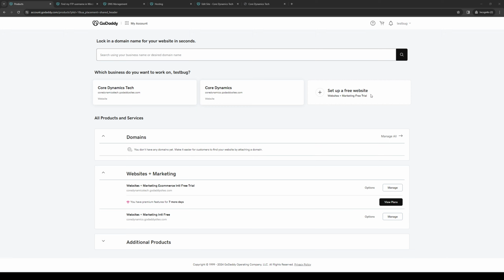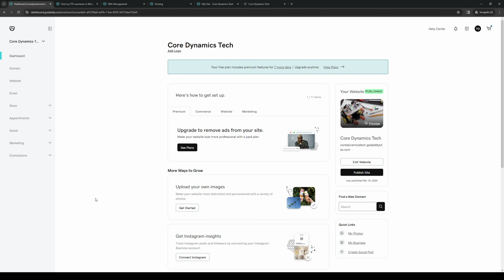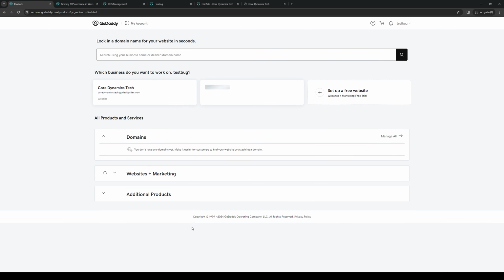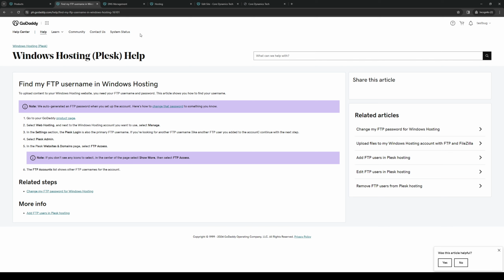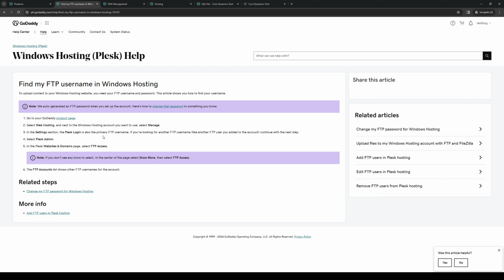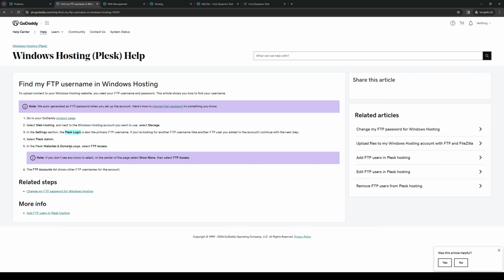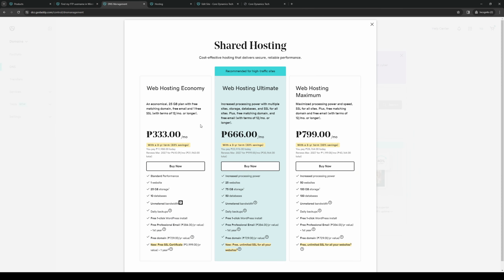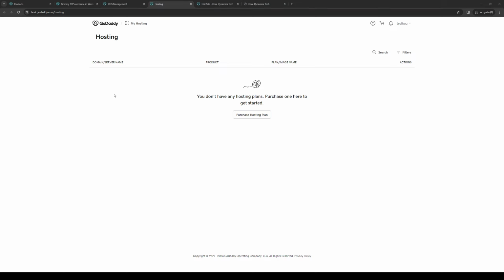How to Create an FTP Account in Godaddy Cpanel Hosting (Full 2024 Guide)